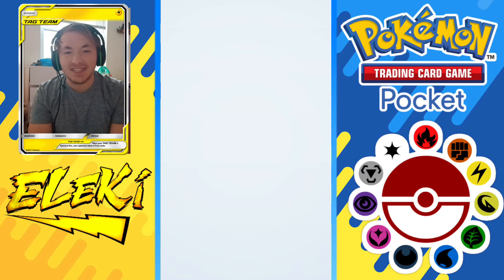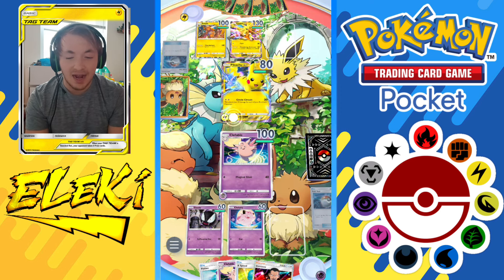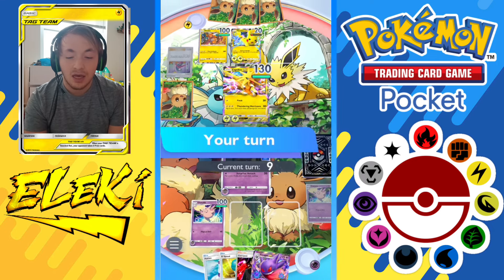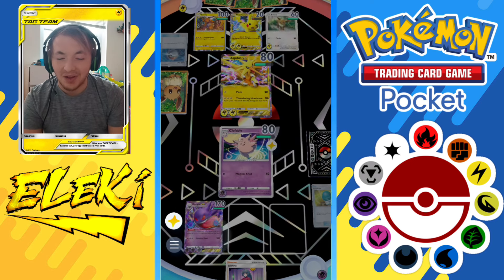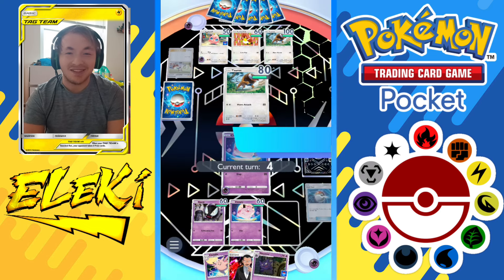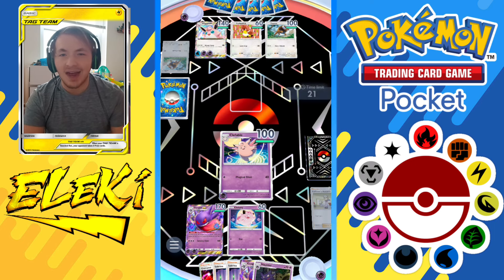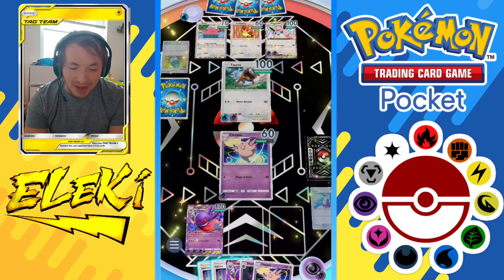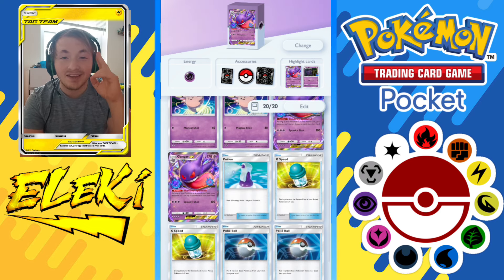Gengar Leaves You Spellbound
Hope you enjoyed the video, I try my best to improve every time I upload.
Thank you guys alot.